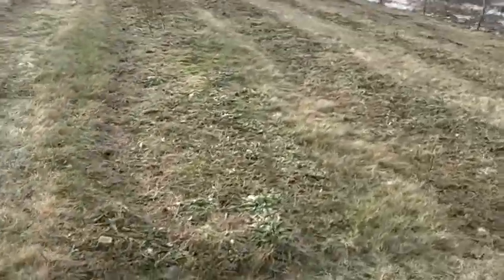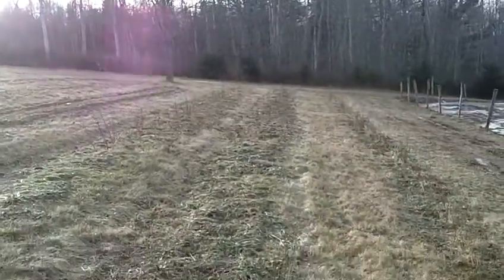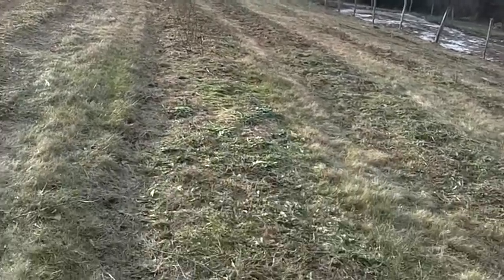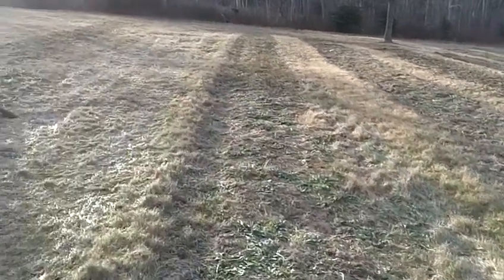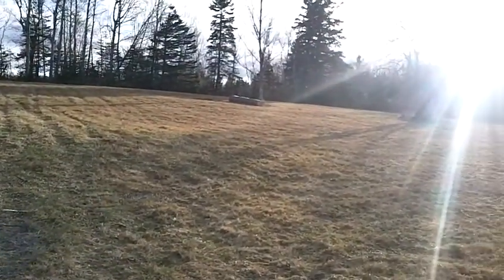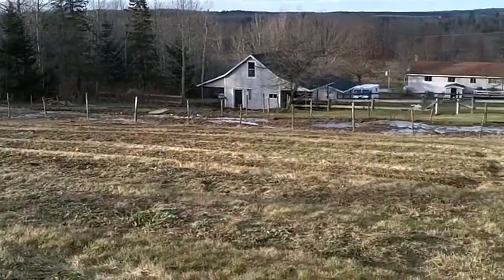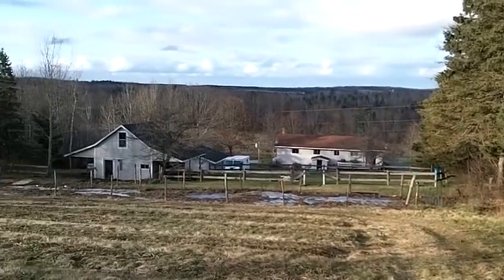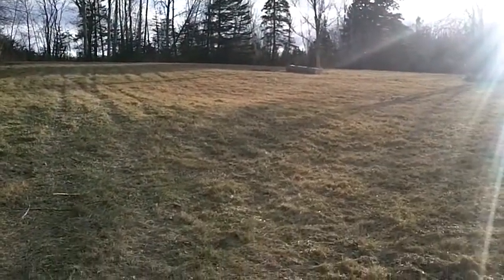the raspberry blueberry and strawberry patch